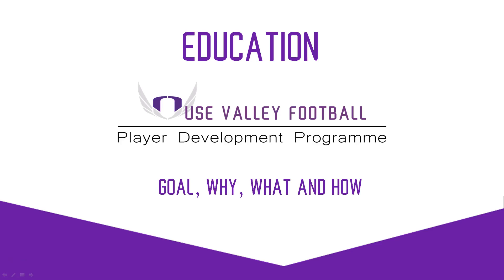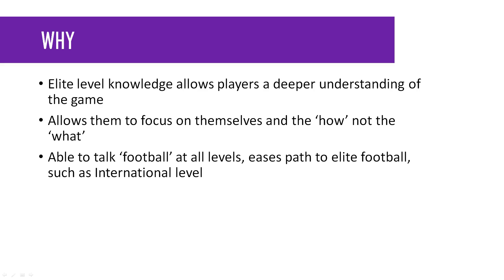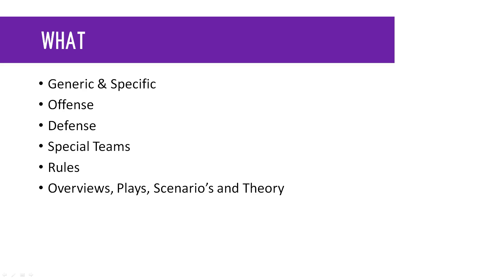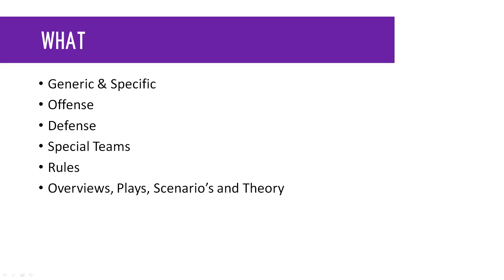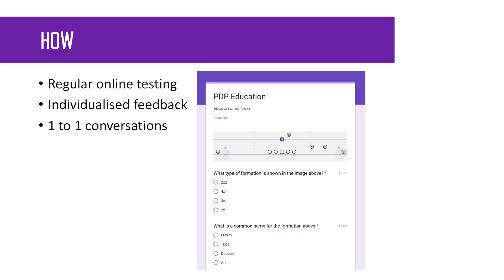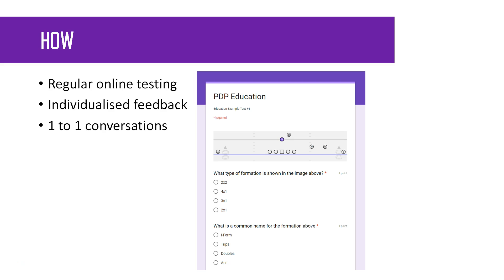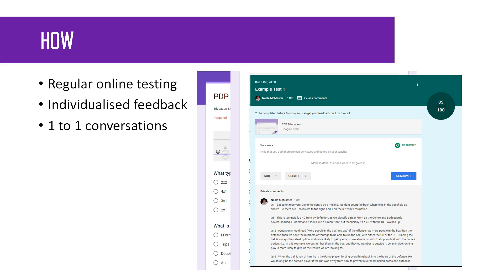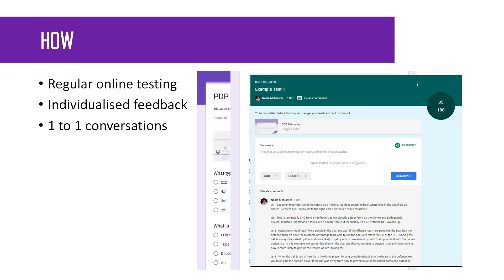OVE PDP Education Neale McMaster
Neale discussed the details behind the education arm of the player development programme including testing and videos.